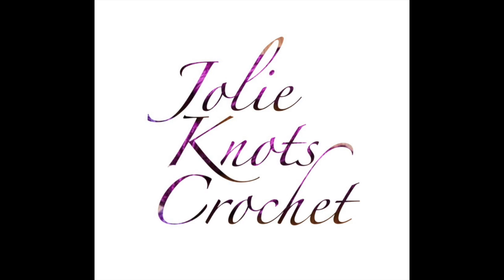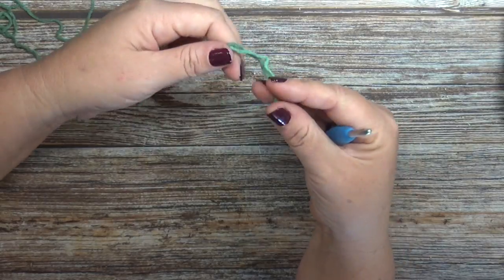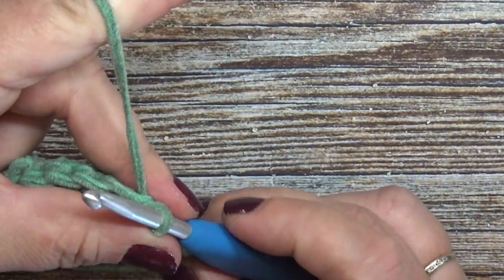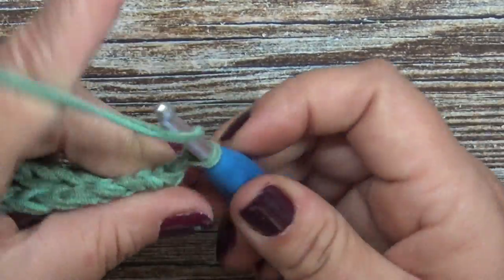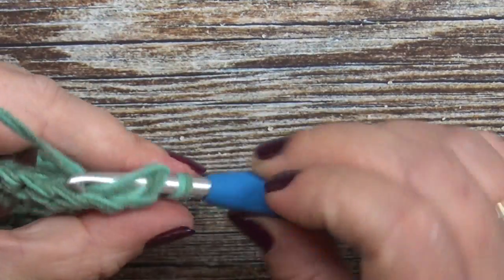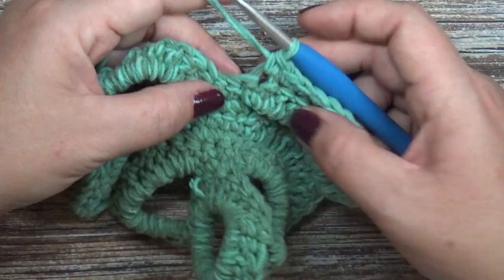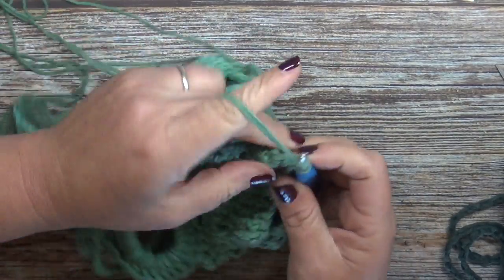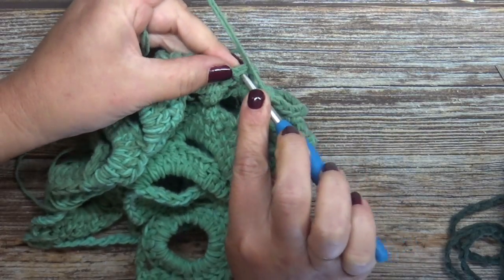Monstera Plant Hanger Crochet Tutorial RIGHT HANDED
Description:
Worked by making 2 monstera motifs, joining them and then creating the bottom.
Material:
5mm hook,
Worsted weight cotton or jute twine
I used Ice Yarn Macrame Cotton:

Abbreviations:
ch - chain
sts - Stitches
ss - Slip Stitch
sk - skip

Size Available:
5-6 inch pots - 71g or 100 yds

Gauge:
Work Round 1, it should be approx. 2.5 inches, +/- 1/4 inch os OK

Standing promotion on all written patterns, all of the time!
Why Just Buy ONE?! Get more patterns and save more.